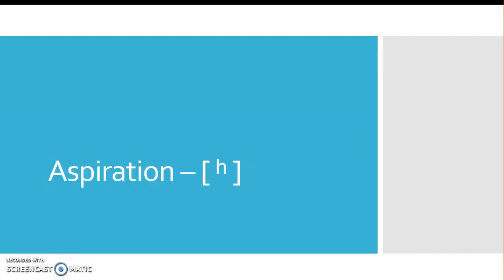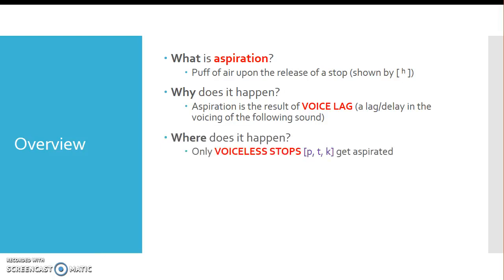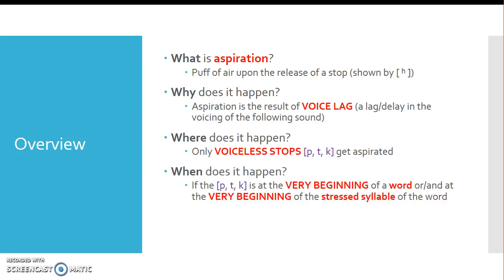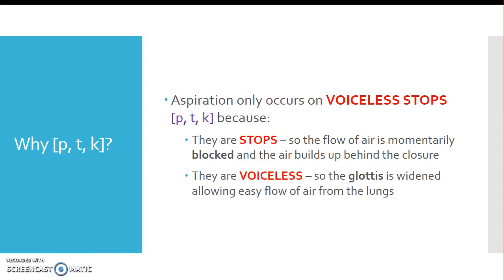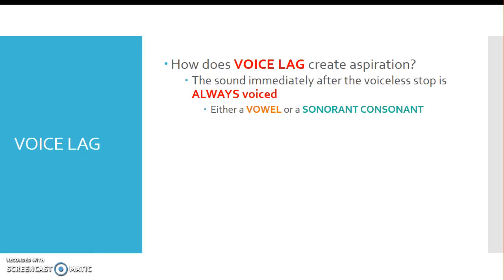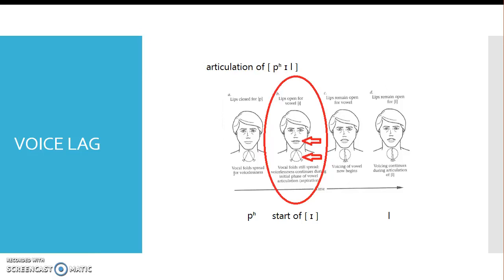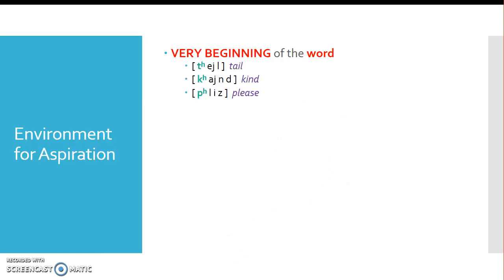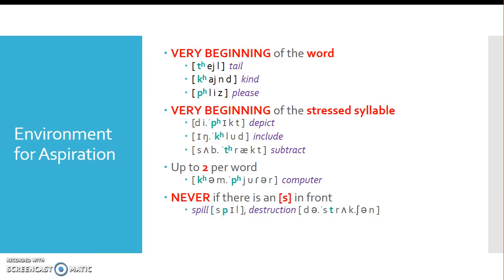Aspiration (Online version)